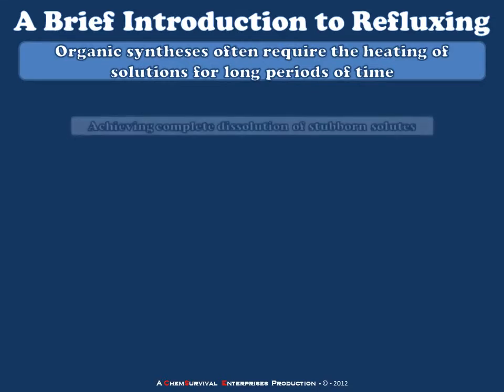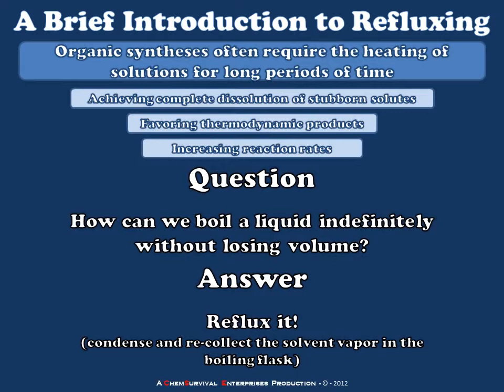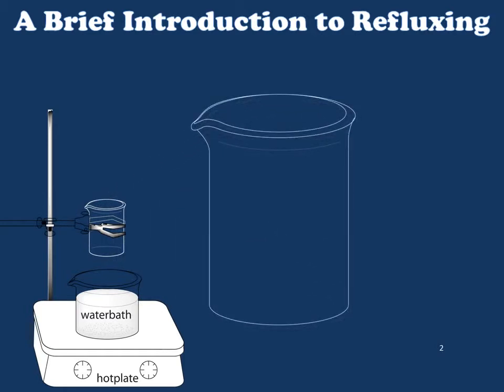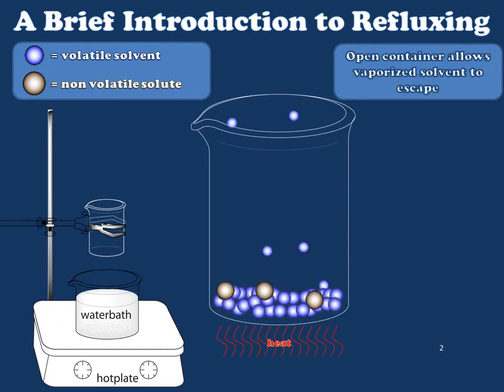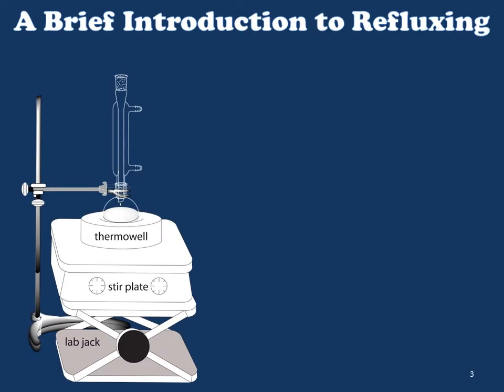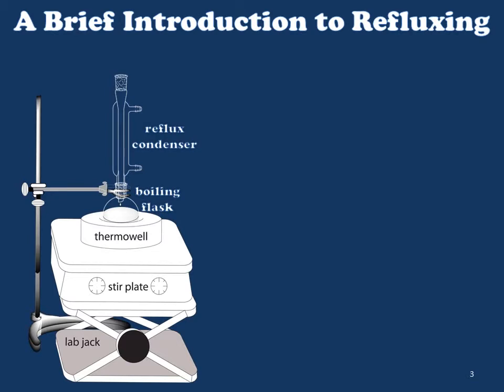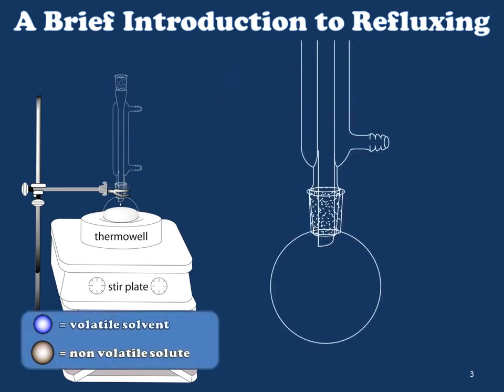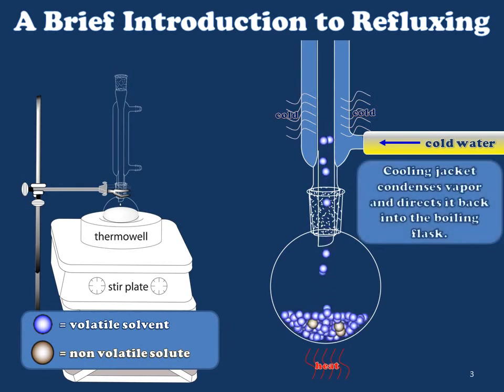Role of Reflux Condensor in Synthesis of compounds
This video will help the viewers to better understand the importance of Reflux condensor in synthesis of Organic Compounds.